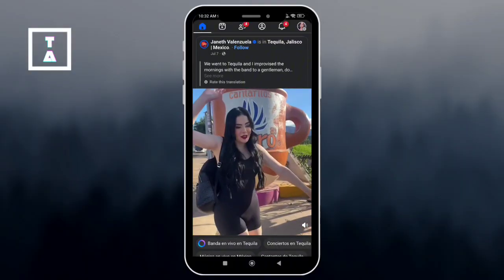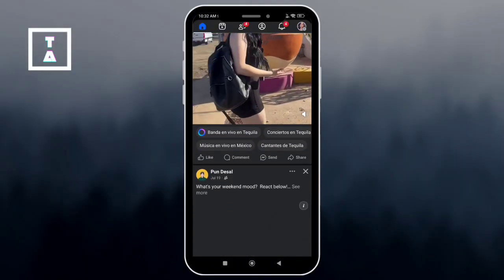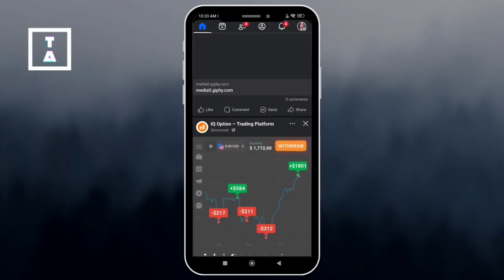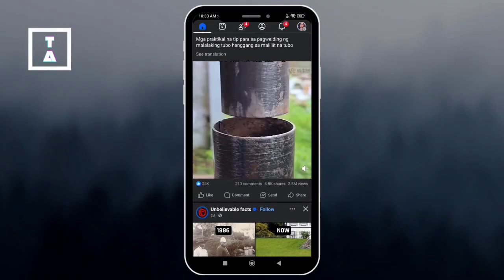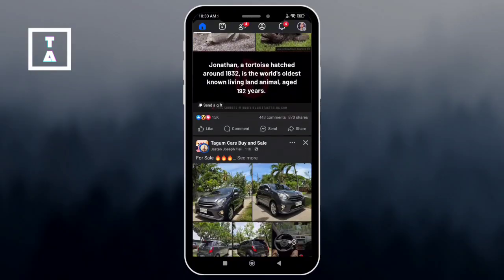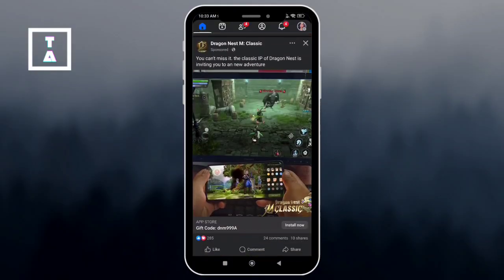How to Schedule Messages to Send Later in Messenger in SECONDS!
Want to send messages at the perfect time, even if you're busy or forgetful? Learn how to schedule messages to send later in Messenger with this easy-to-follow tutorial! Whether it's a birthday wish, an important reminder, or a message for someone in a different time zone, scheduling messages in Facebook Messenger ensures your words arrive exactly when you want them to.

In this video, we'll walk you through the simple steps to set up scheduled messages directly within the Messenger app. You'll discover how to:
*   Find the message scheduling option in Messenger.
*   Set the date and time for your message to be sent.
*   Manage and edit your scheduled messages.
*   Utilize this powerful feature for personal and professional communication.

Stop worrying about missing important send times! Master the art of automated communication in Messenger today. This guide makes scheduling messages simple and effective.

👍 If this tutorial helps you schedule your messages efficiently, please like this video, subscribe to our channel for more tech tips, and leave a comment below with your favorite use for scheduled messages!